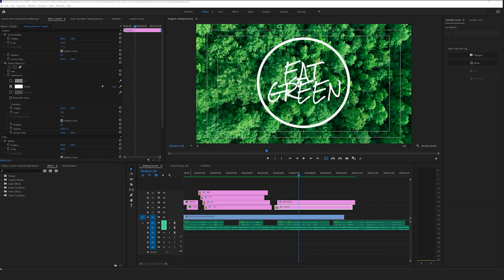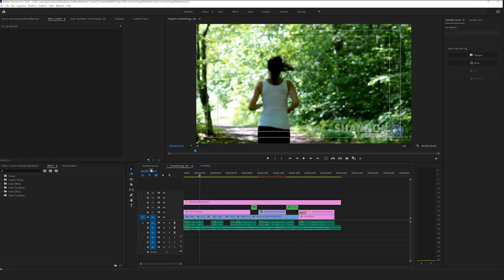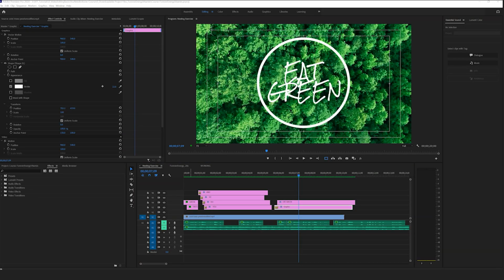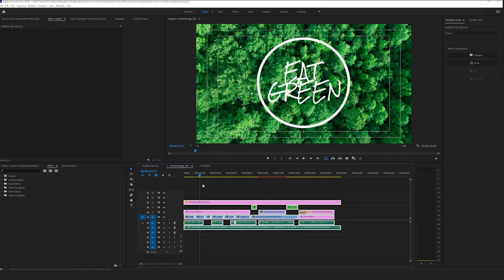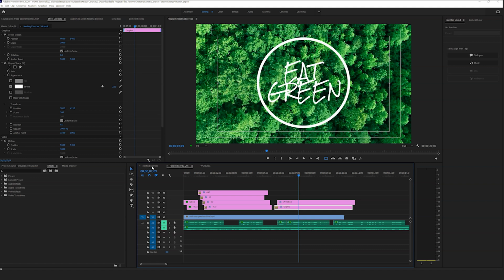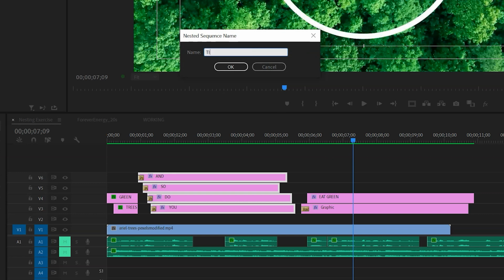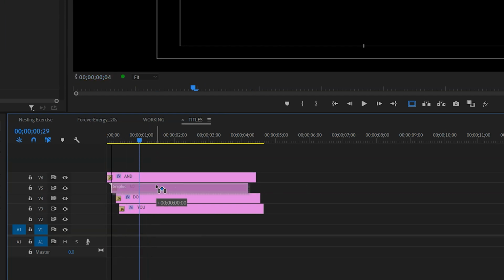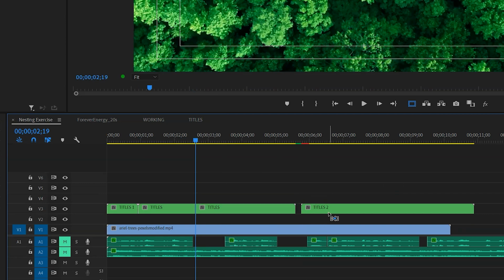How to Organize Your Editing Timeline with Nested Sequences - Adobe Premiere Pro Tutorial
With nested sequences, make your editing workflow way easier.